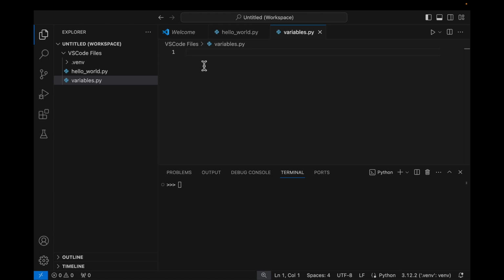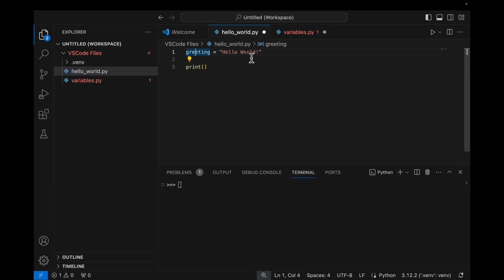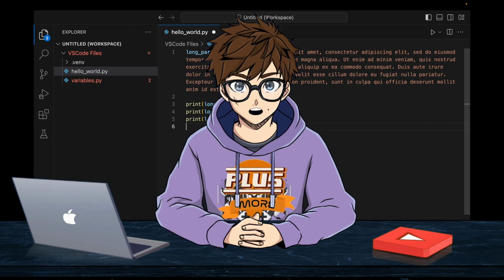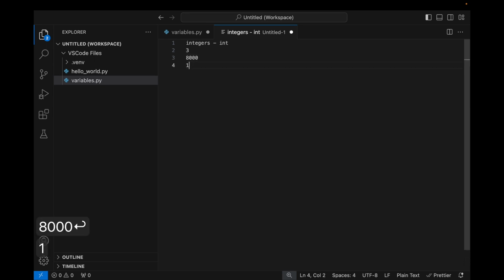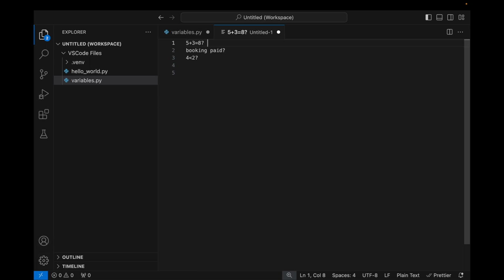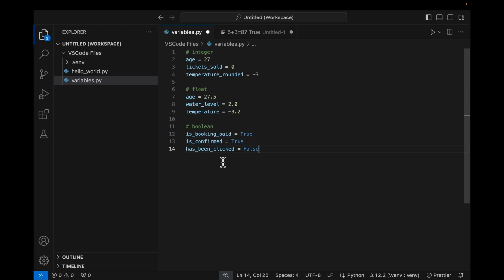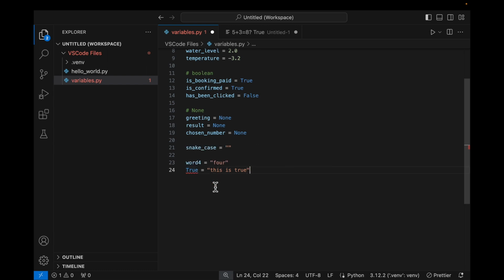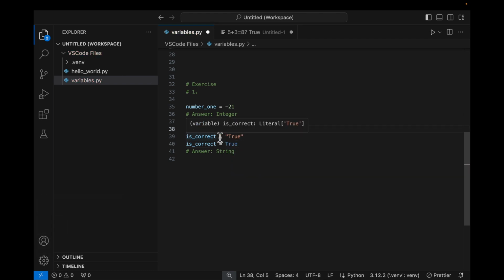Python Variables and Data Types Explained | Python Tutorial for Beginners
In this Python tutorial for beginners, we will delve into the fundamental concept of variables and data types in Python. Understanding how variables work and the different data types available will set a strong foundation for your journey into Python programming. Variables in Python are used to store data values, which can be of different types such as integers, floats, strings, booleans, and none. We will go over how to declare variables, assign values to them, and perform basic operations using these variables. Learning about these data types will enable you to effectively manipulate and organize data in your Python programs.